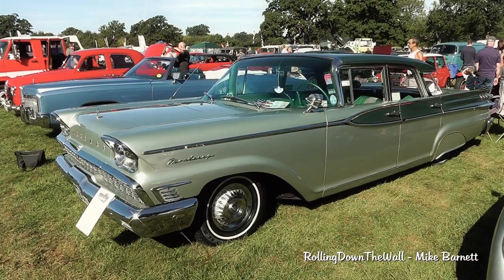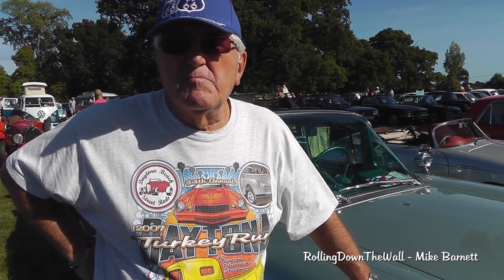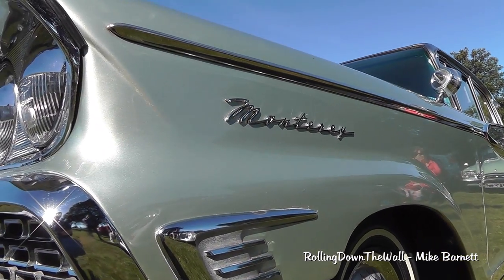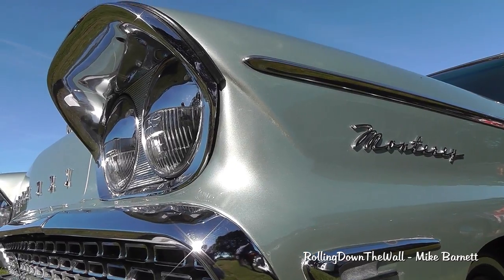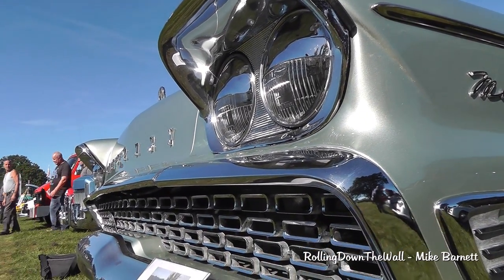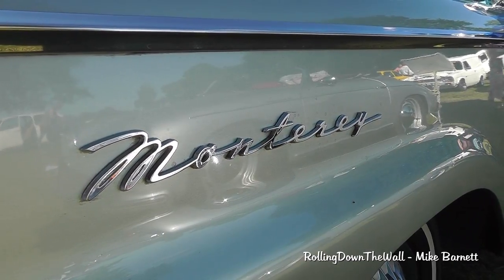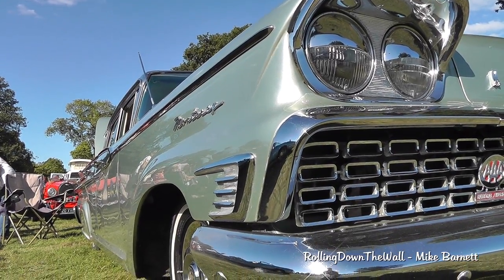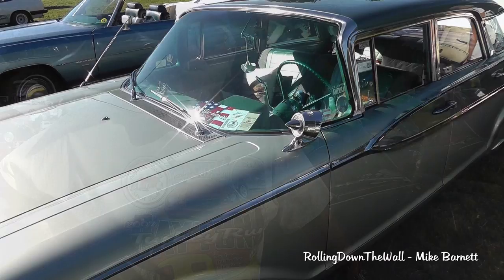1959 Mercury Monterey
Walk around and drive by of a 1959 Mercury Monterey / Owner's comments.